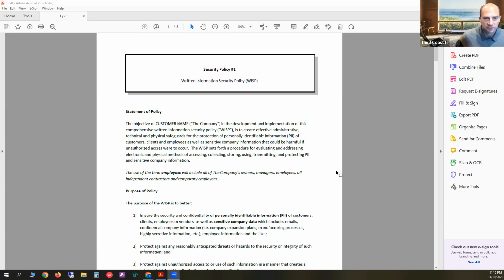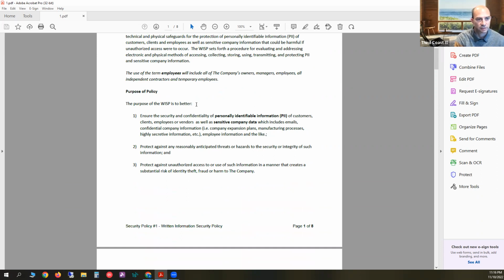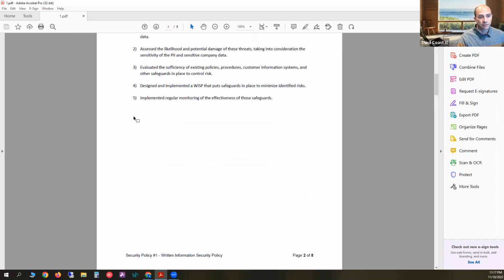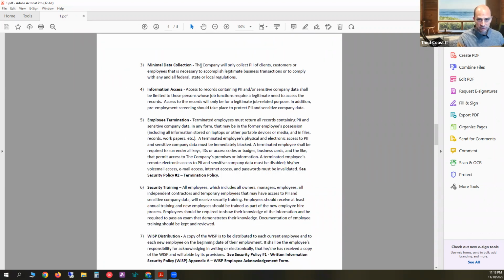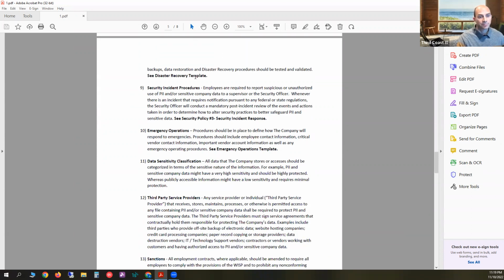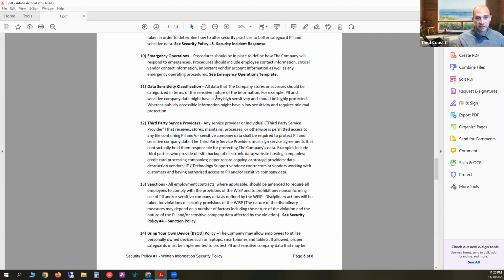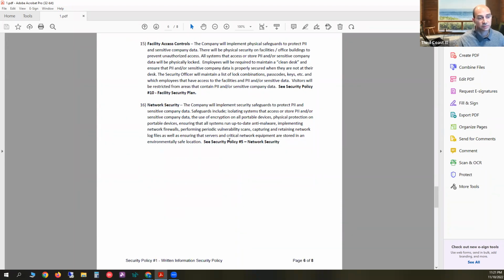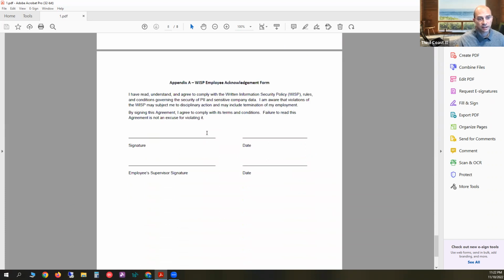Policy #1 - Control Policy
This is the first of the ten policies.